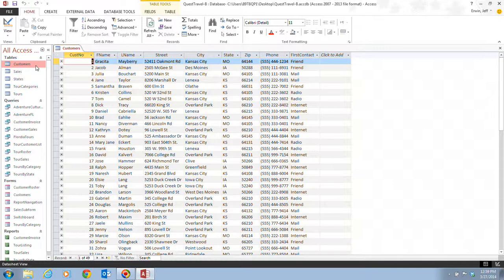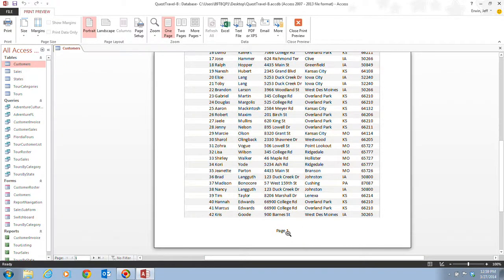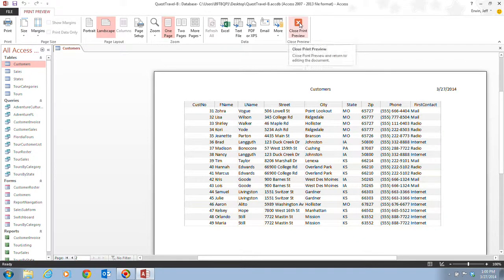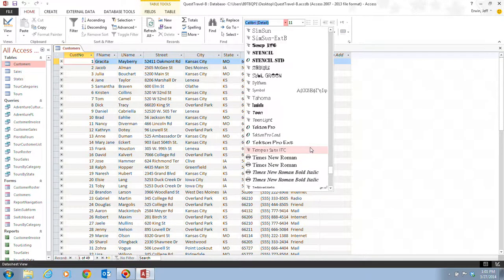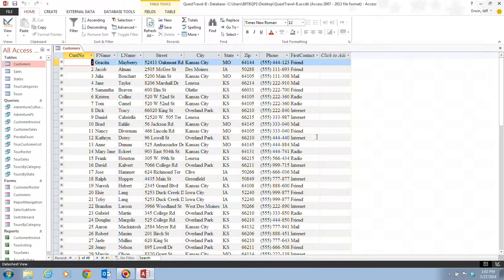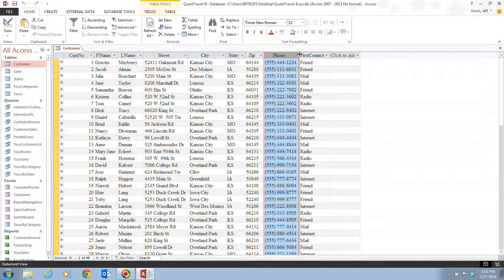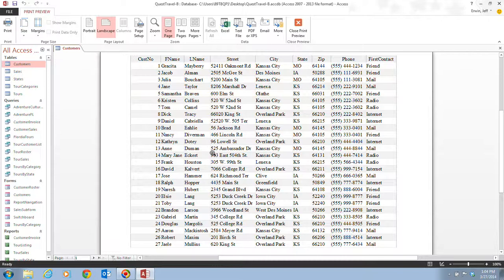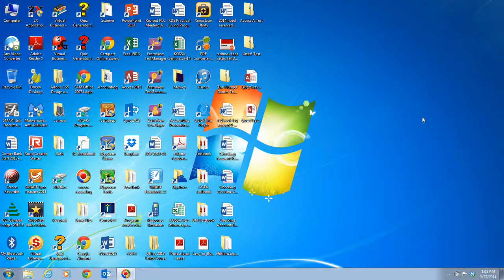Access 2013 Unit B Video 8 - Format a Datasheet